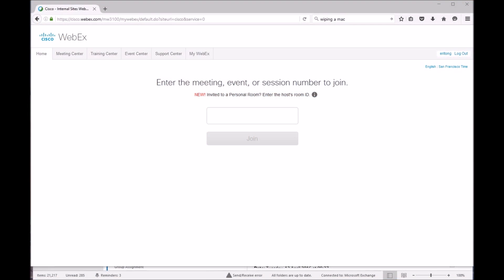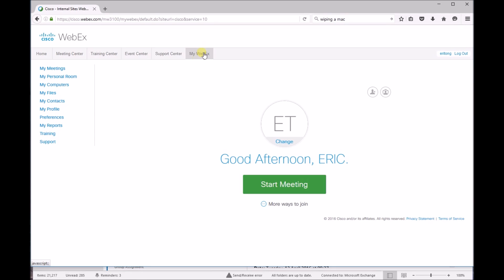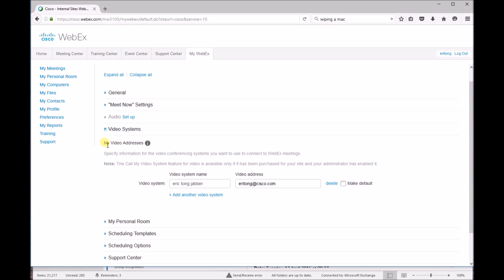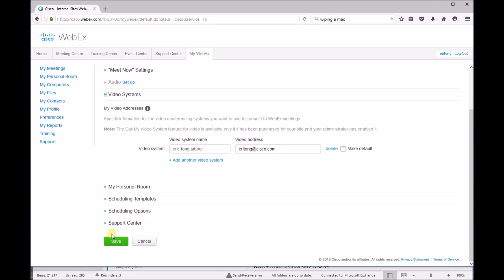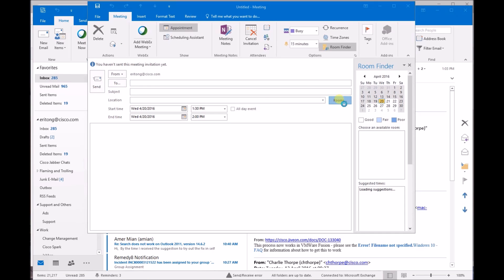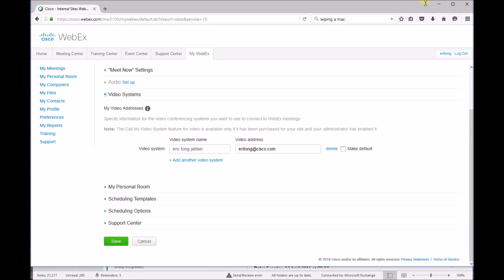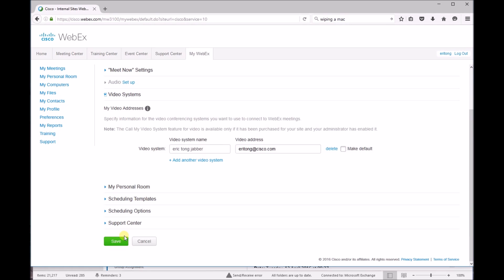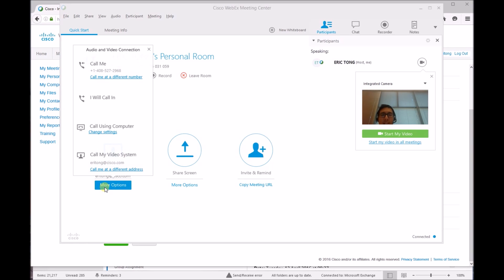WebEx Conferencing: Video Call Back